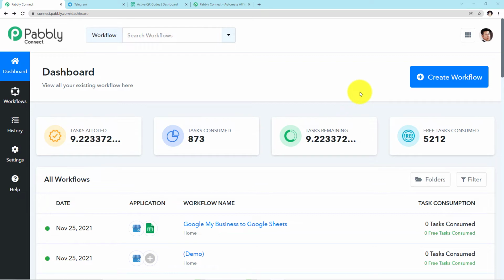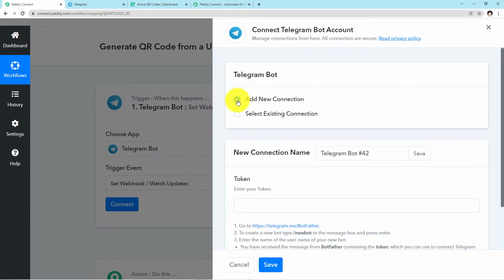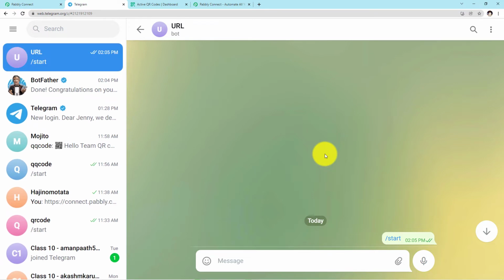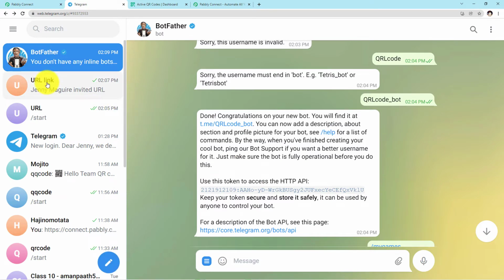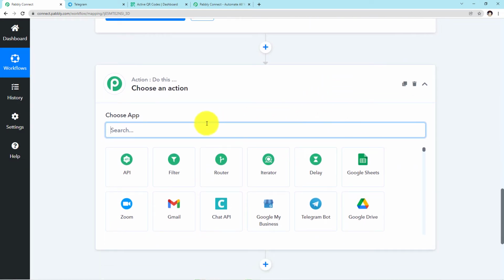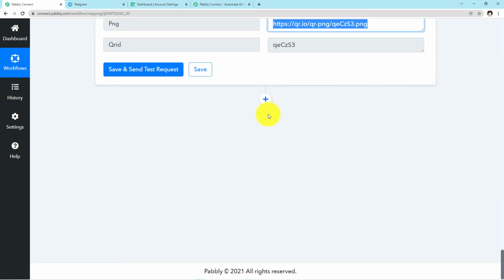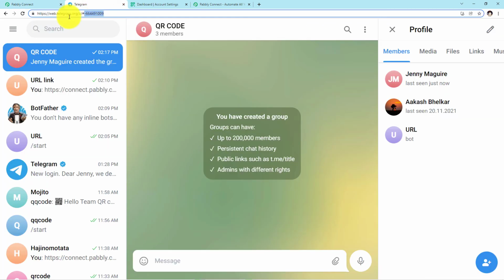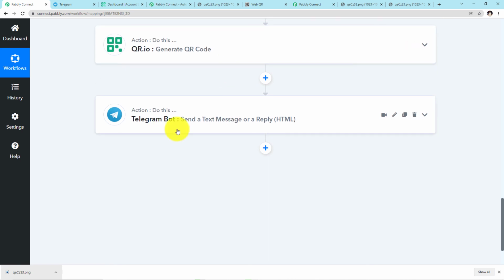Create QR Code for New Link Posted in Telegram and Send it to a Specified Telegram Channel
✅  In this video, we will learn Telegram  QR.io Telegram integration, where you can create qr code for new link posted in Telegram and send it to a specified Telegram Channel with the help of Pabbly Connect.